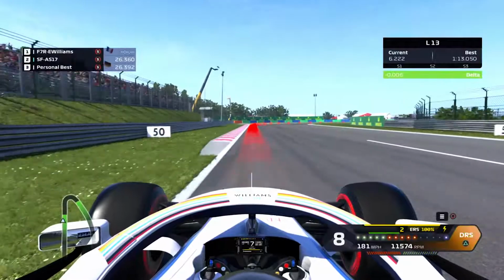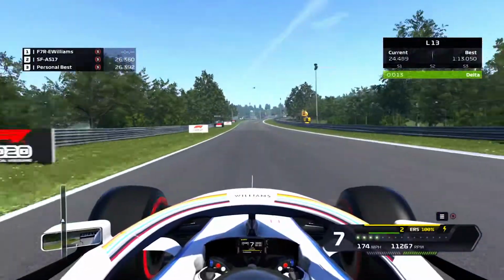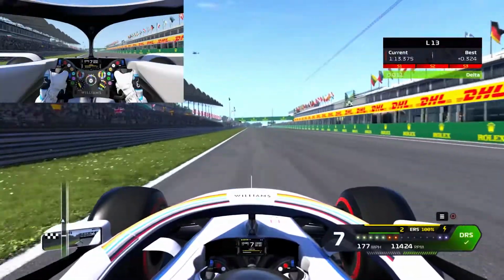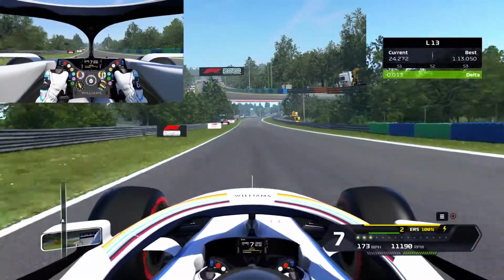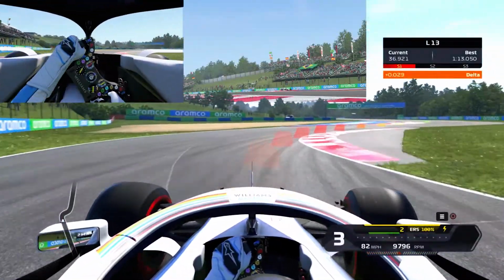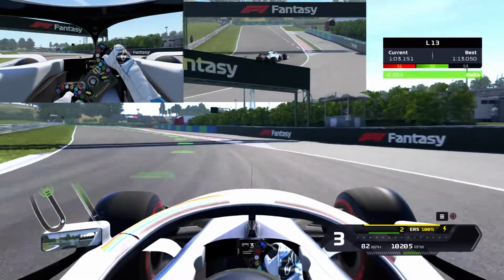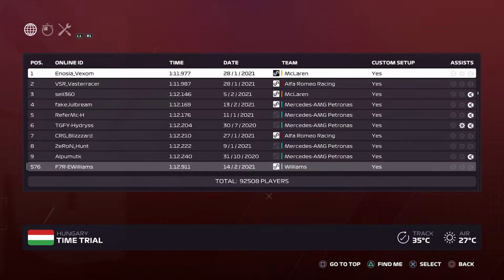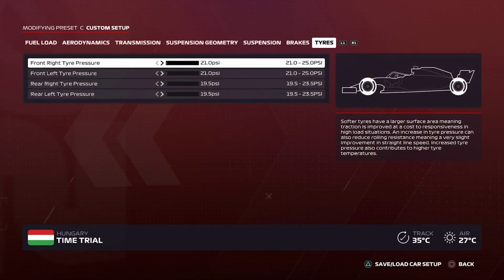F1 2020 Hungary Hot lap + Setup (1.12.911)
How to get round Hungary sub 1.13!
IM NOT THE FASTEST OUT THERE and I did make a few mistakes in this video but I hope it gives you guys something to work with
This video will show you the original speed of the lap and then goes into detail on how to take each corner and really take advantage of a track with such difficult corners - Explained by Nathan (Tayn)